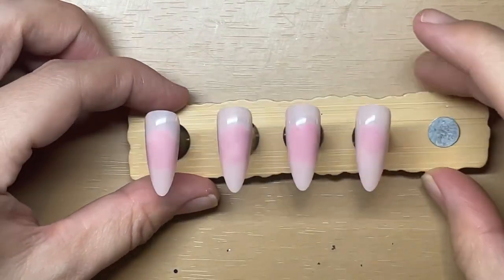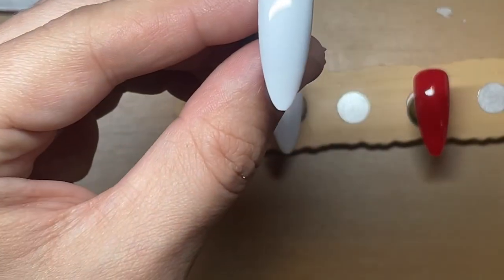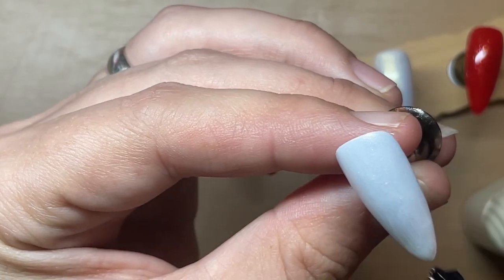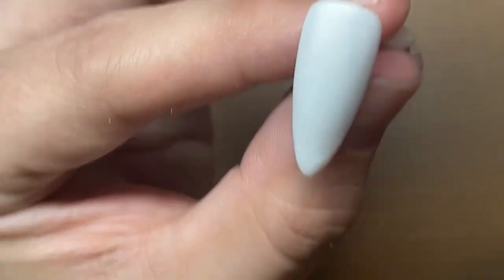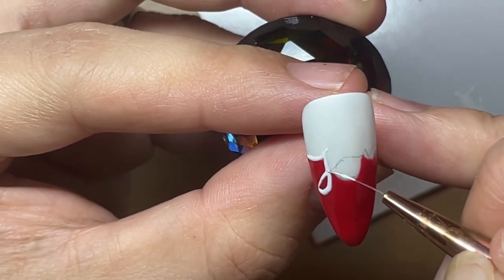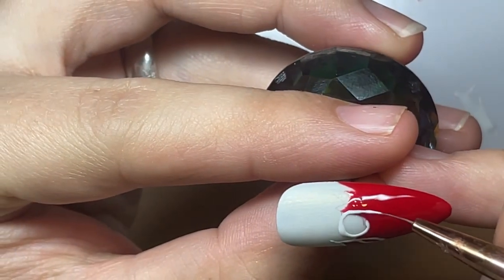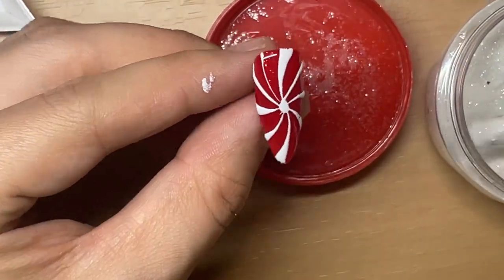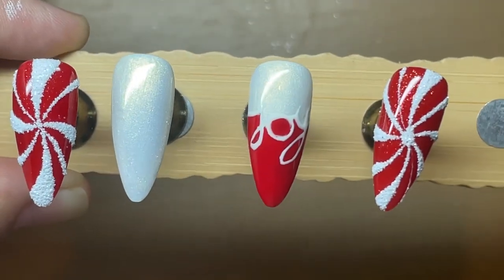Red & white Christmas nail design. Beginner friendly tutorial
Hi all just a quick video normal speed. Hope you enjoy